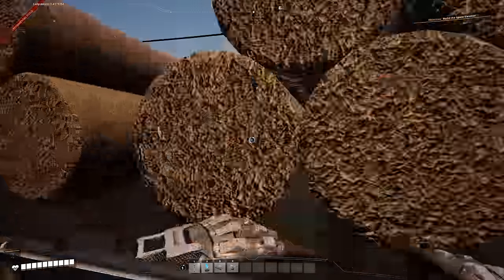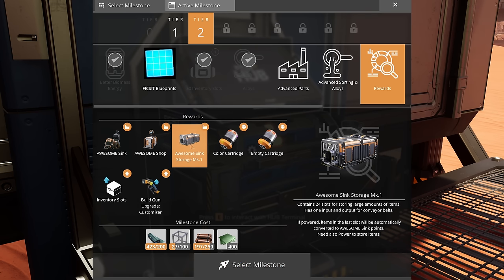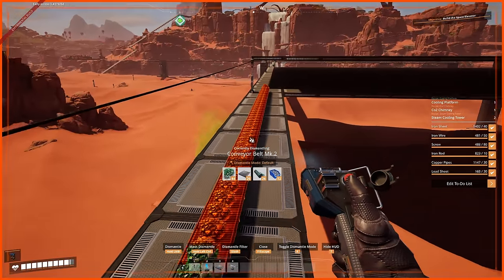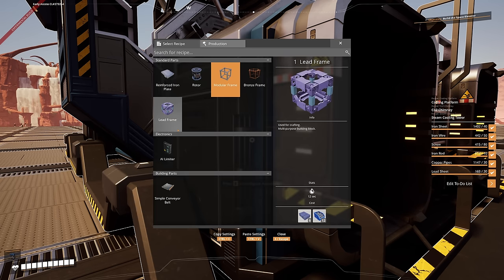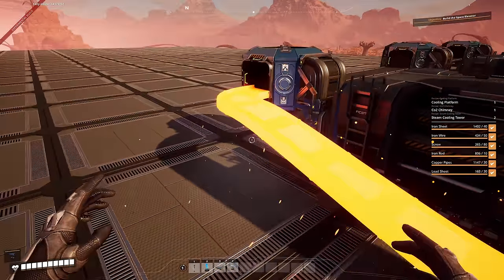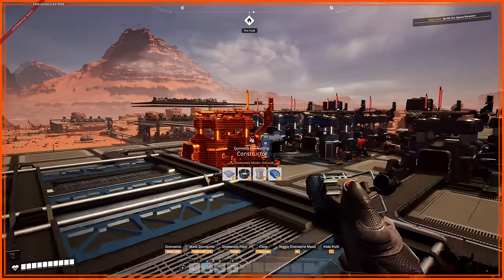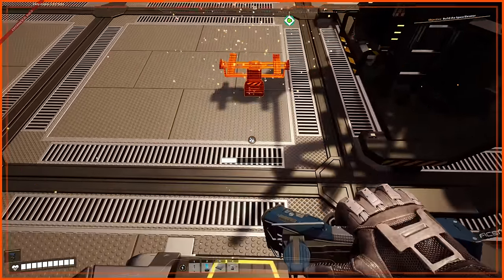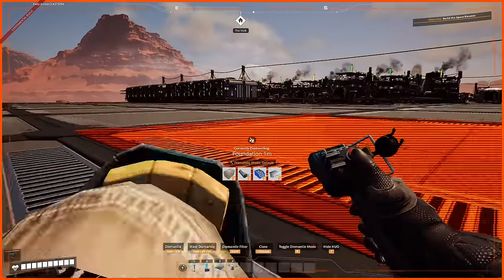I Need MORE Production... In Satisfactory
Welcome to the next instalment of the Satisfactory Plus series, where we look at Zinc and increasing our main production lines. [EP5]